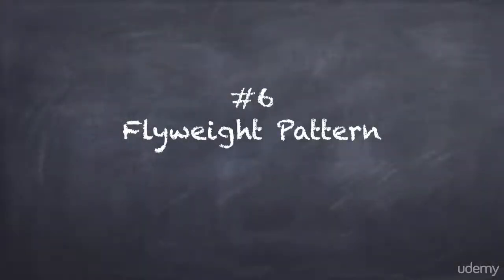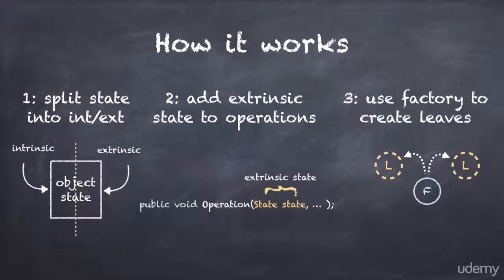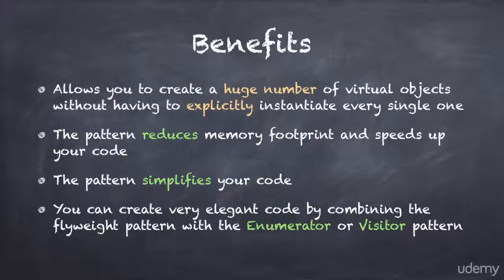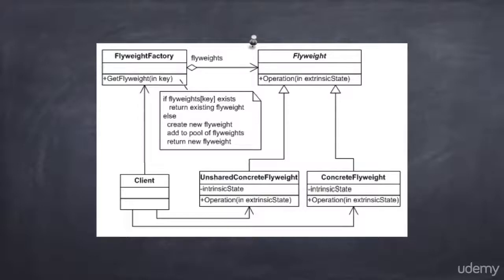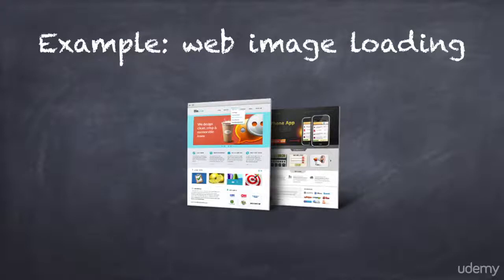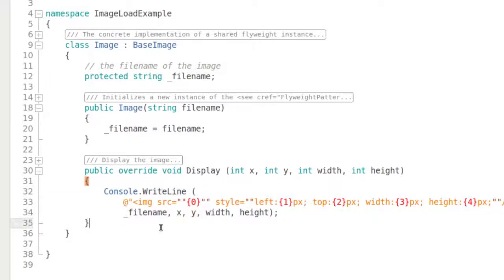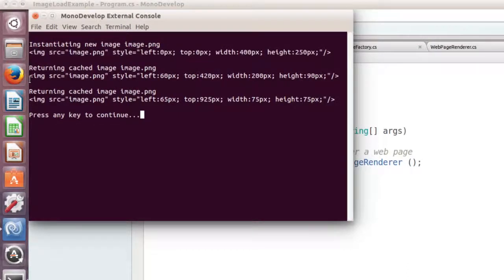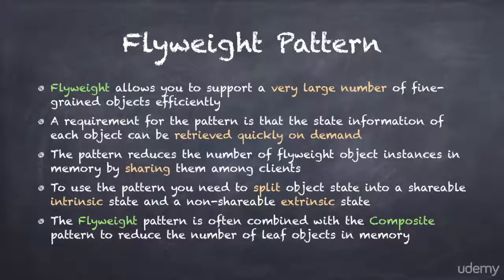018 Flyweight Pattern